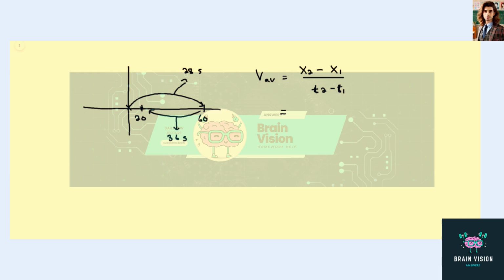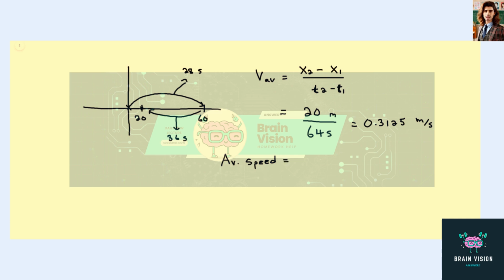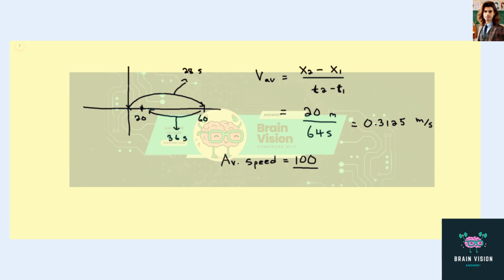[Physics] Starting from the front door of a ranch house, you walk 60 0 m due east to a windmill, tu